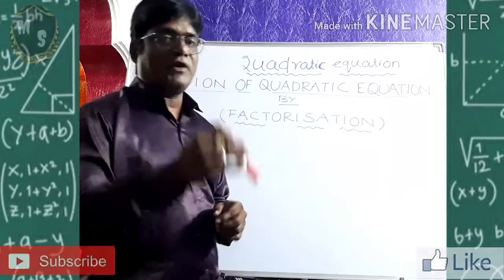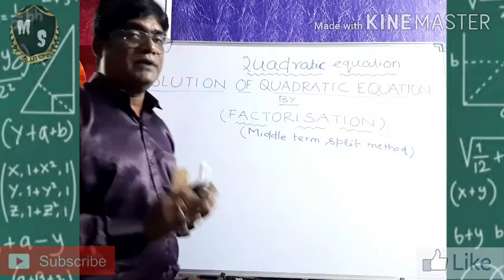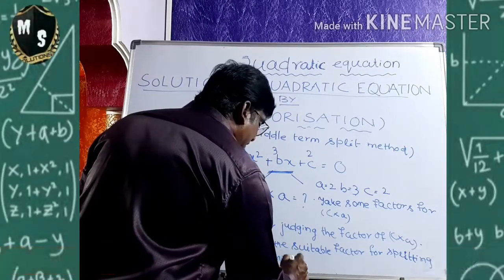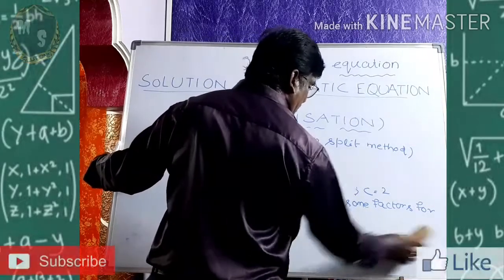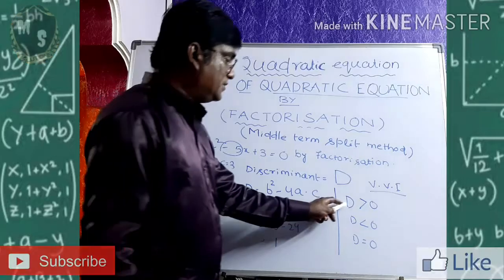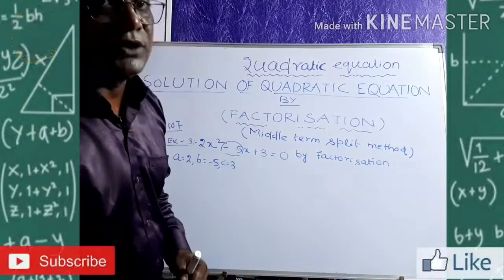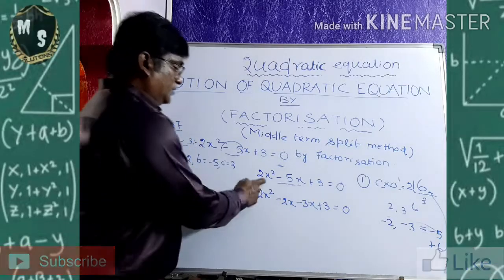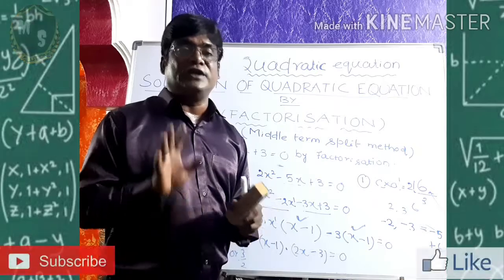MATHS//QUADRATIC EQUATIONS//(PART-2)//CLASS-10TH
Learn MATHS in a easy way